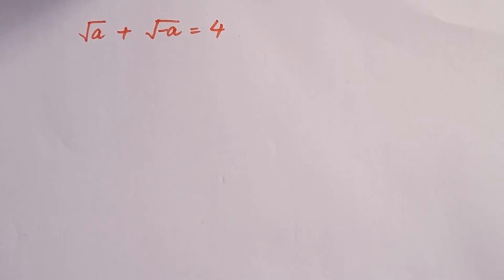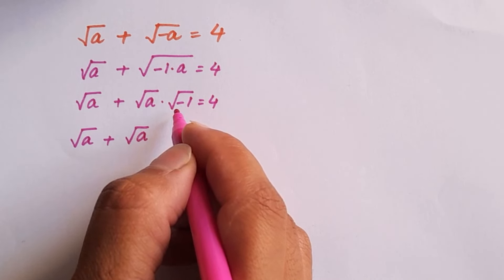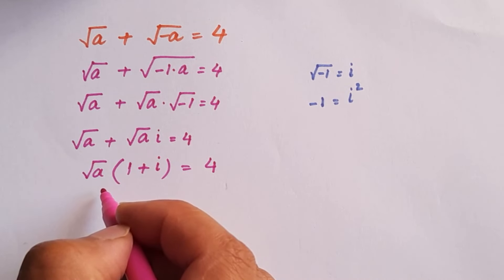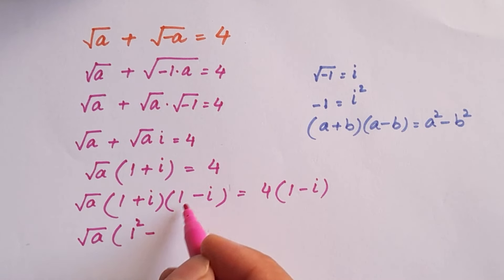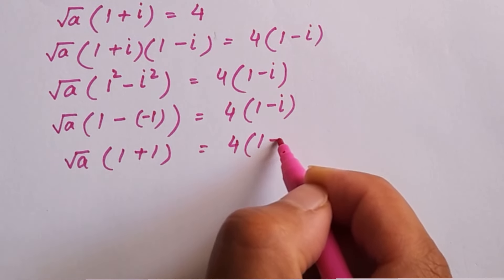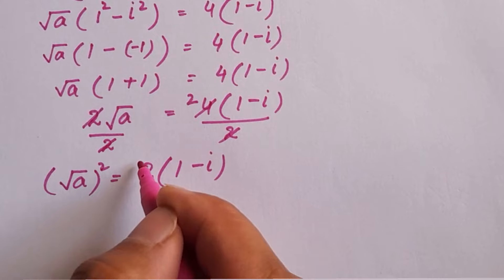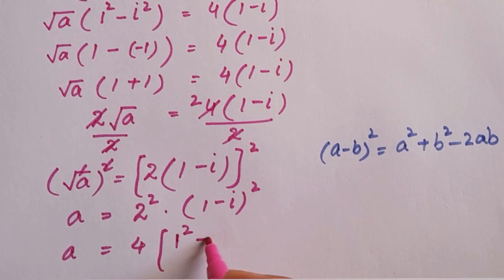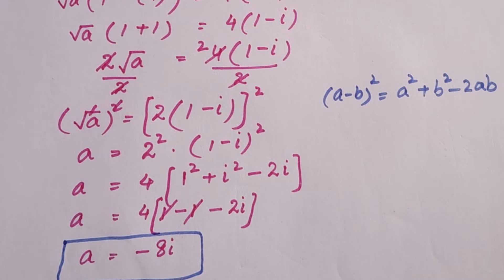A Nice Math Square Root Simplification | How To Solve Redical Problem | Find a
In this video, we will discuss effective strategies for solving root problems. Learn practical tips and techniques to identify the root cause of issues and implement long-lasting solutions. Watch now to enhance your problem-solving skills and achieve better results in various aspects of your life.
Nice Algebra Problem || Olympiad Math Question
algebra tricks
algebra
algebra tricky question
solve this simple algebra tricky question
math olympiad question
maths trick
math olympiad questions,math tricks
algebra trick
ntpc algebra questions
algebra math
maths tricks
algebra questions ssc cgl
top 20 questions of algebra
algebra tips and tricks
math olympiad algebra problem
algebra trick in hindi
algebra questions for ntpc exam
algebra trick for ssc cgl
algebra formulas
I hope you enjoyed this video!
Hit like.